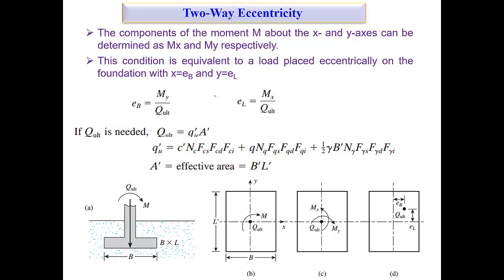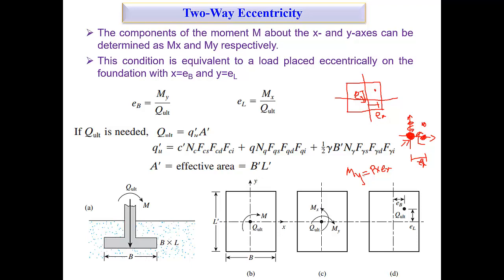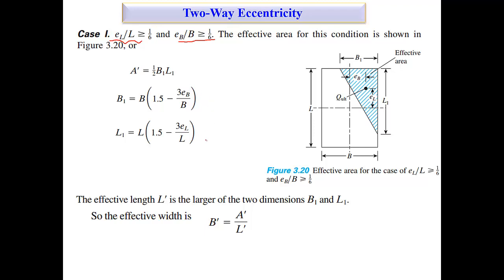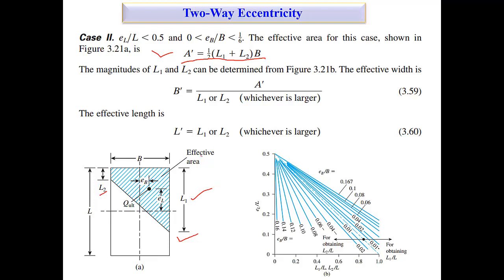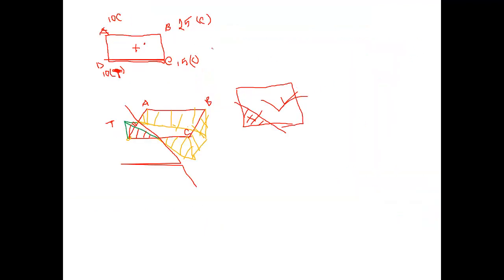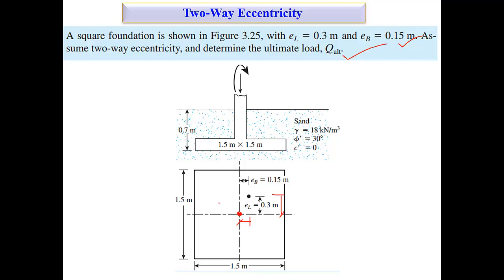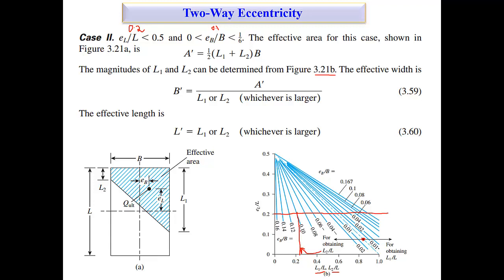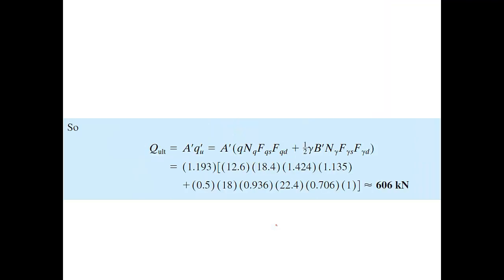Lecture-11, Geotechnical Engineering-II, Two-way Eccentricity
Lecture mainly cover the shallow foundation, two-way eccentrically loaded foundation and calculation of bearing capacity. This lecture is recorded from the regular online class activities. Some portions have been deleted due to noise disturbance. If you have any question, we can discuss here in the comments.